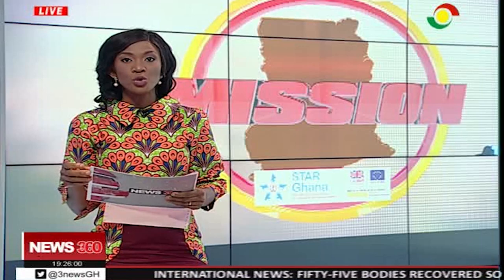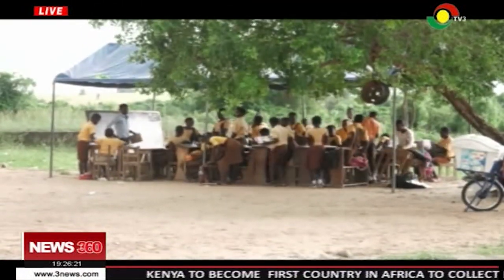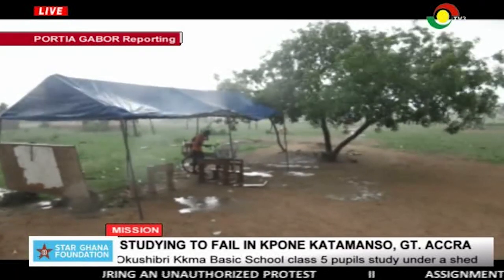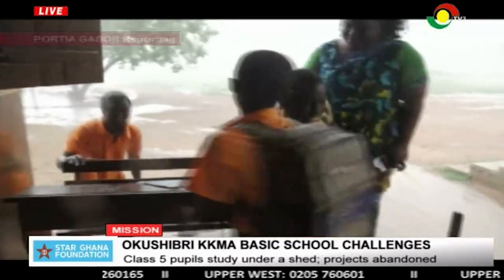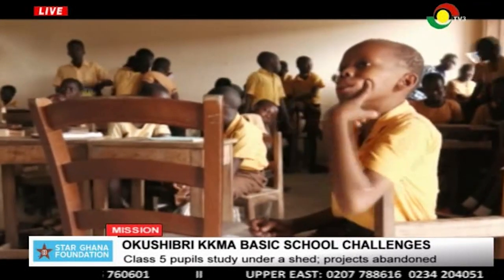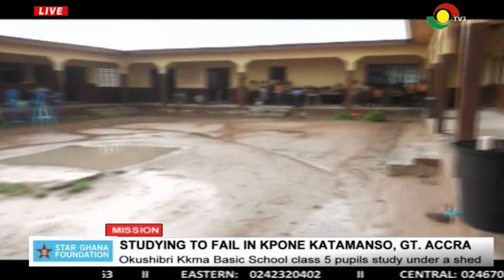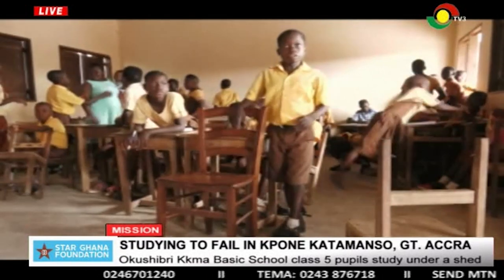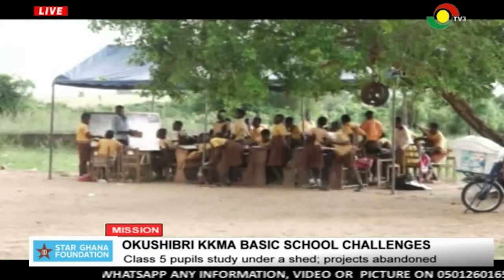Class 5 pupils in Okushibri KKMA basic sch study under shed - 27/7/2019